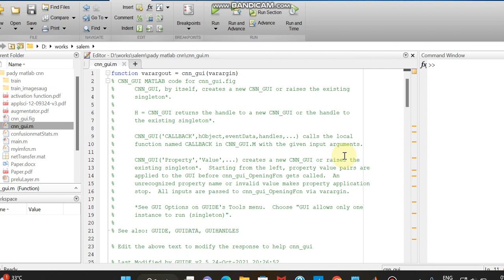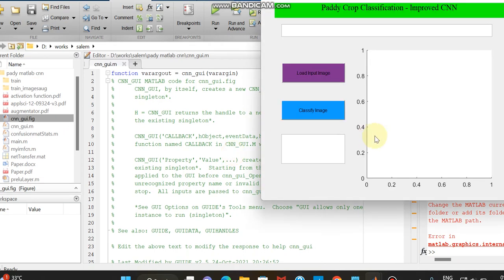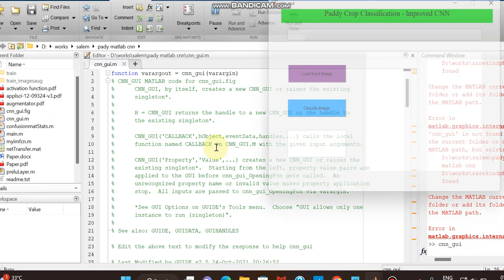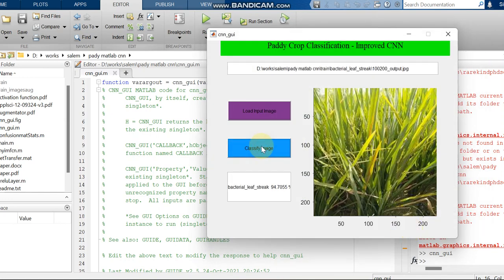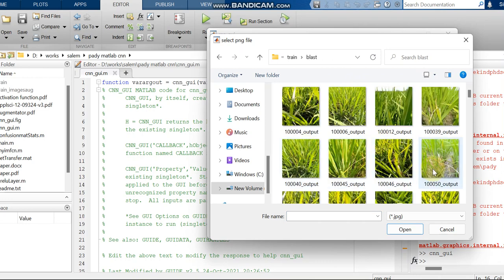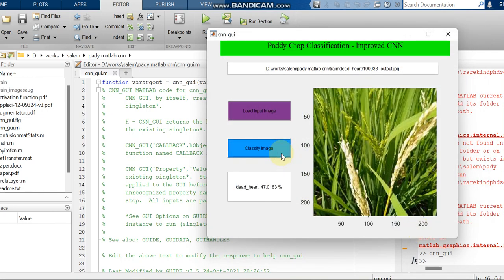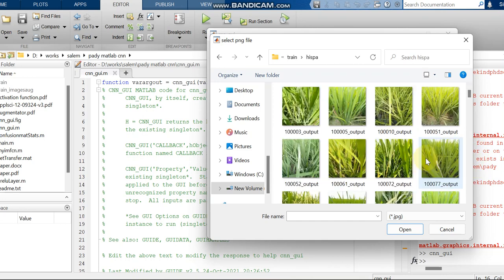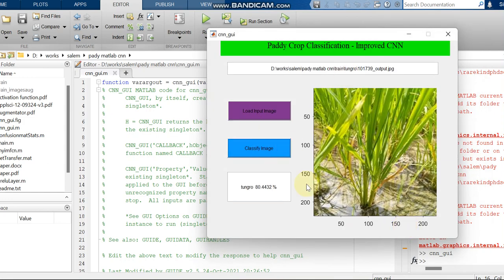CNN Paddy Leaf Diseases Multiclass (10) Image Classification Matlab Code with 95% Accuracy GUI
This video describes CNN Paddy Leaf Diseases Multiclass (10) Image Classification Matlab Code with 95% Accuracy GUI